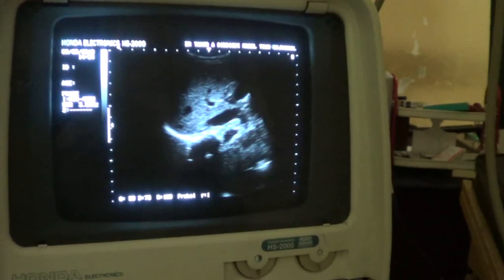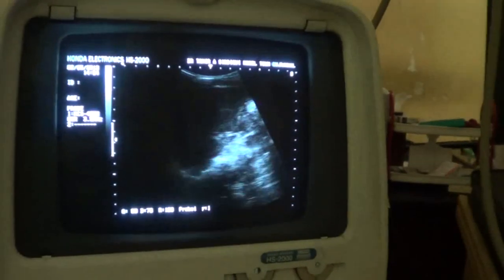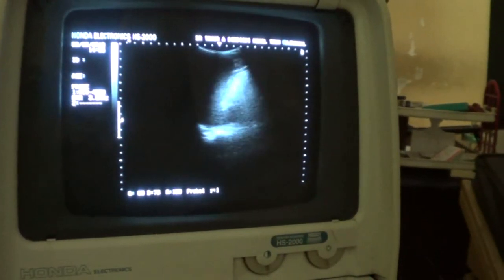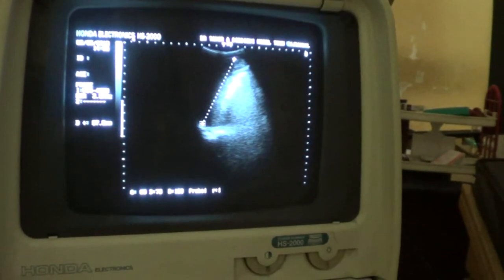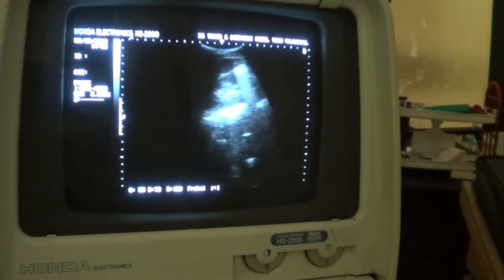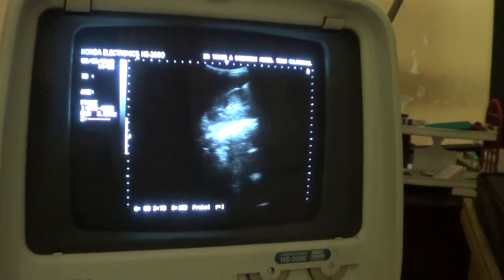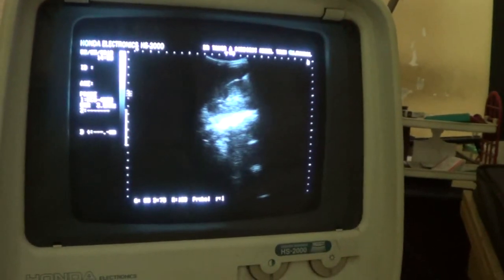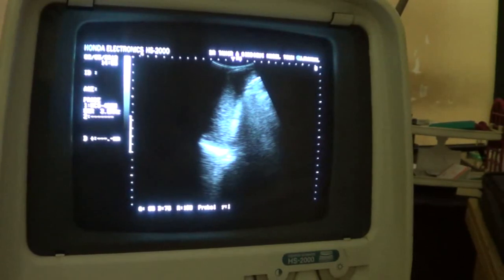ASCITES ultrasound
Gujranwala. Pakistan